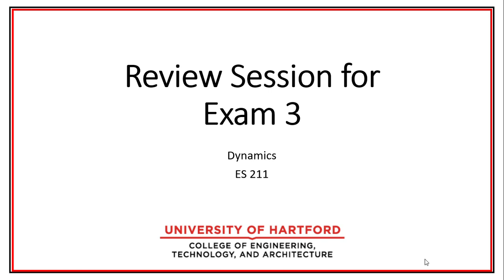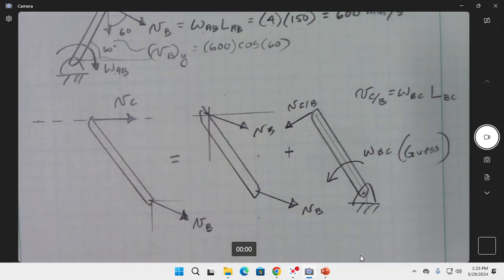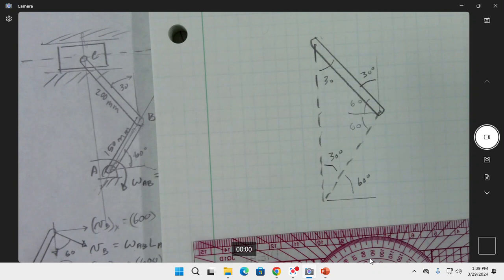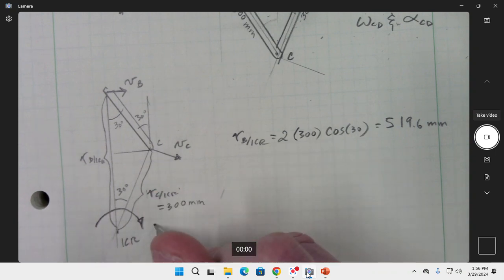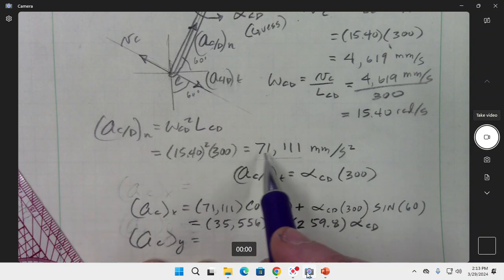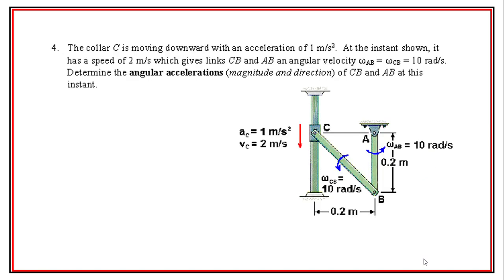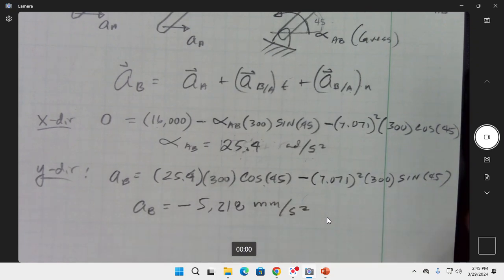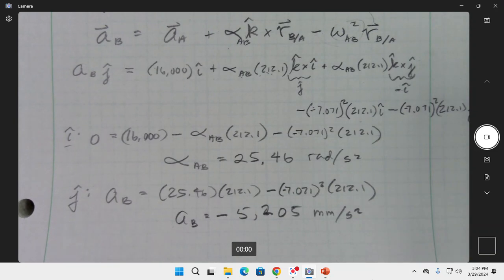S24 ES211 Dynamics Exam 3 Review Session